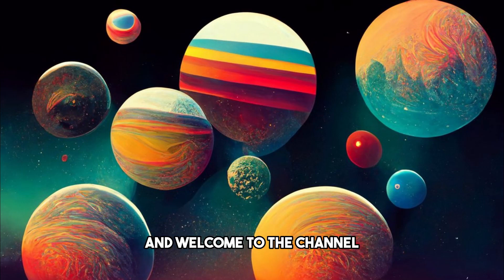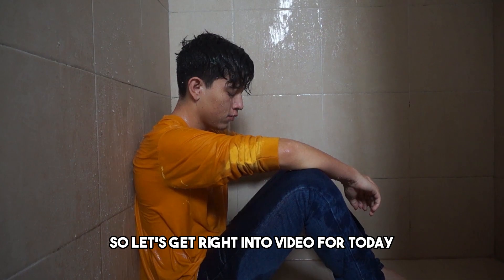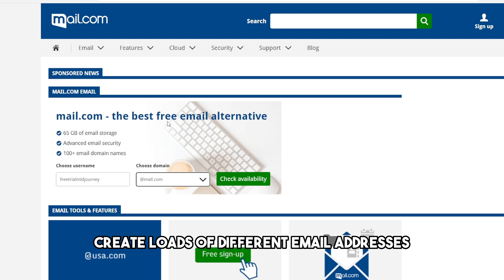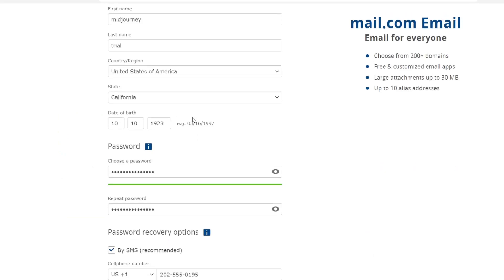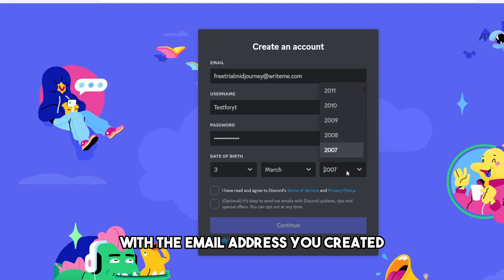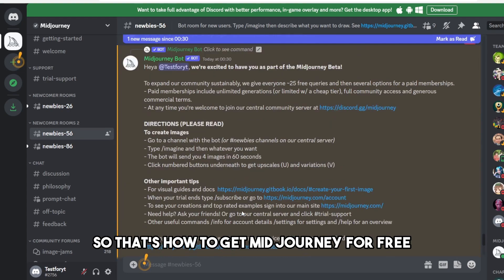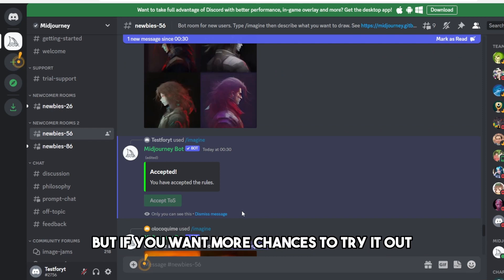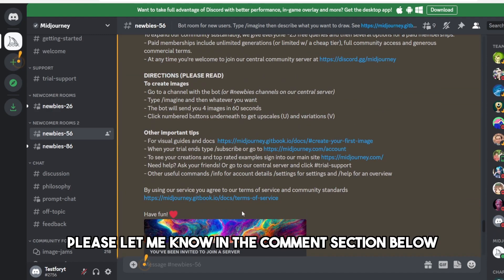How to Get Midjourney For Free Tutorial - Unlimited Free Trial...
How to Use FREE Midjourney Tutorial - Unlimited Free Access...
How to get midjourney unlimited free trial
How to Use FREE Midjourney Tutorial - Unlimited Free Limit...
midjourney free trial unlimited tutorial